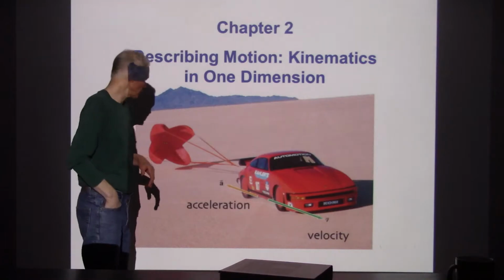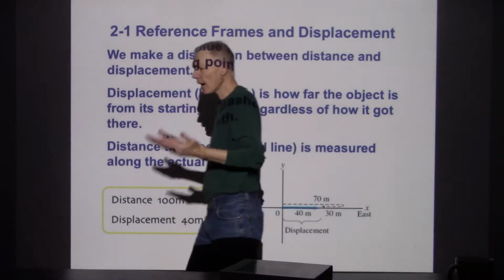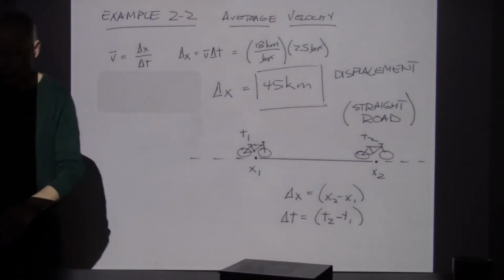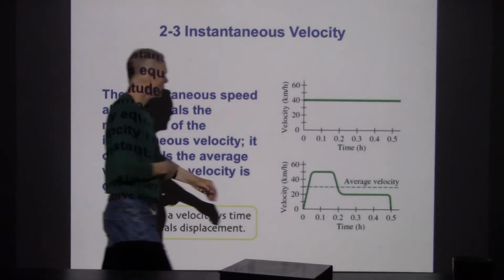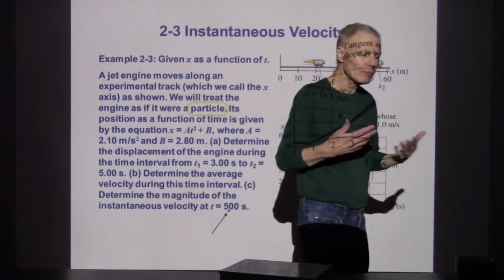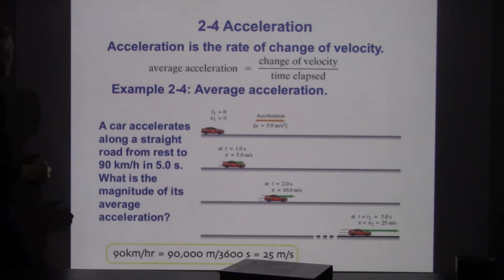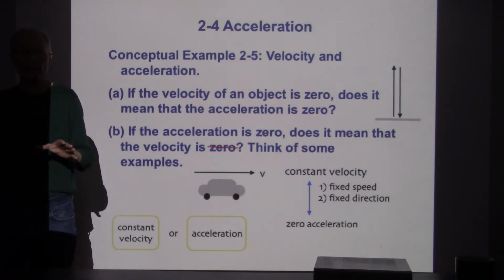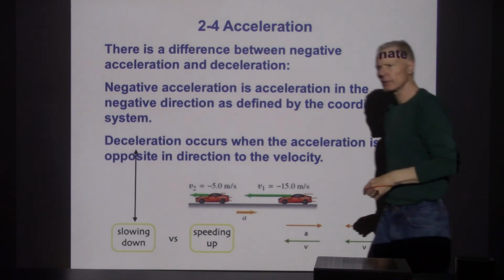Laney College Physics 4A Chapter 2 Lecture 1